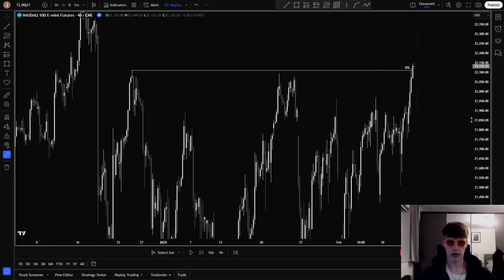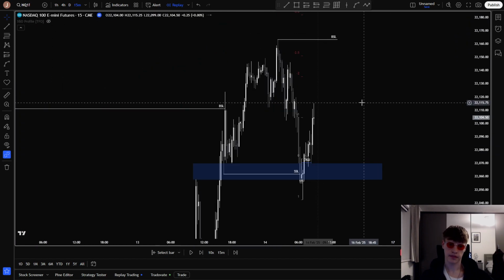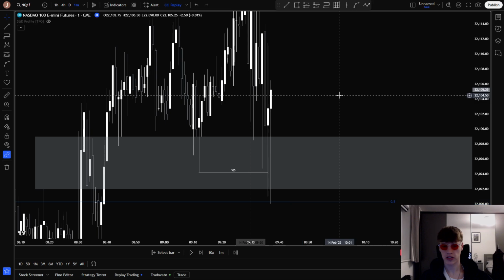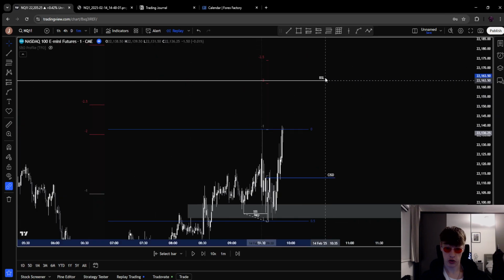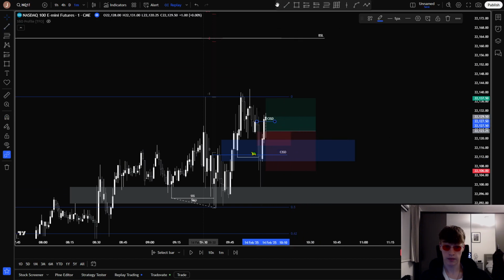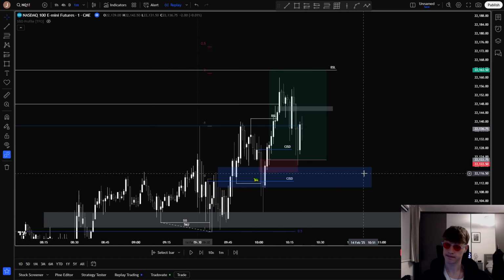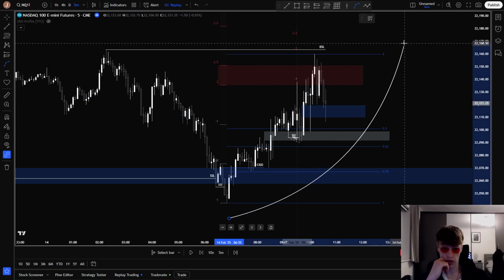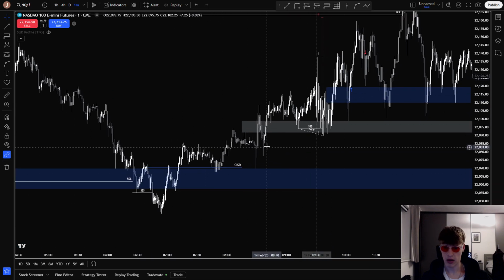How I made $0 day trading NQ | Trade Recap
Had to film this twice as my MIC wasnt on. PAIN.